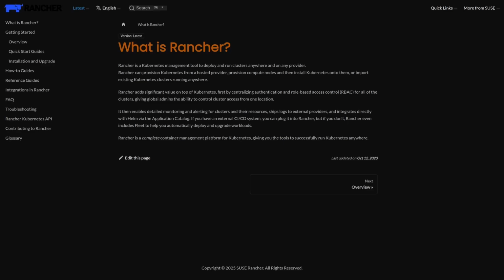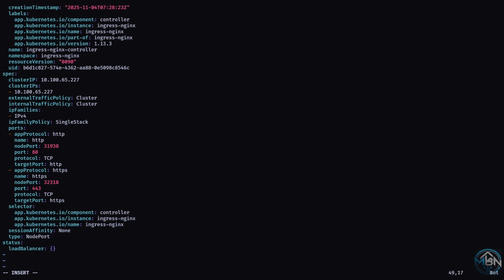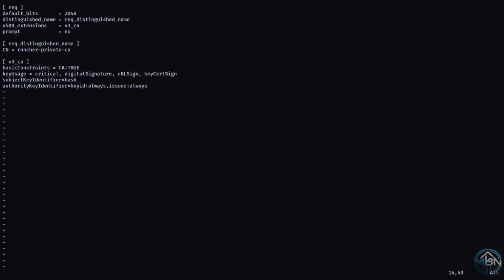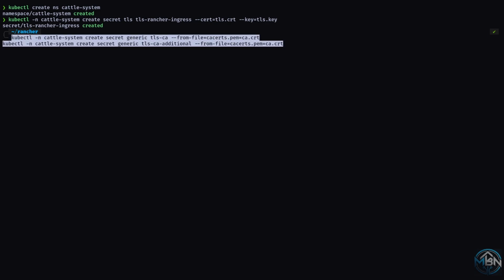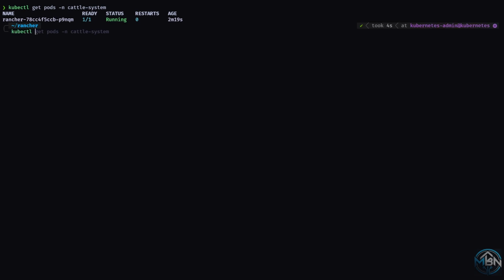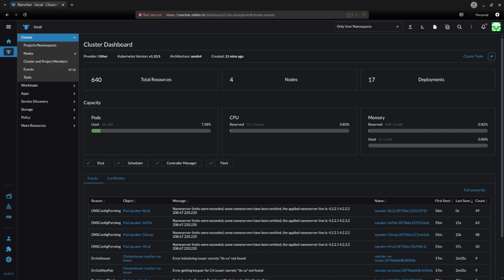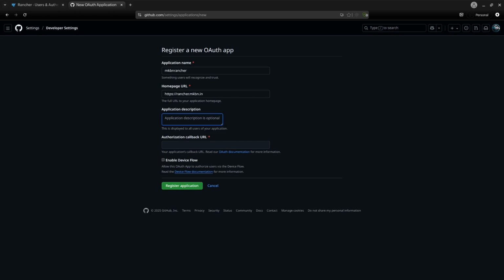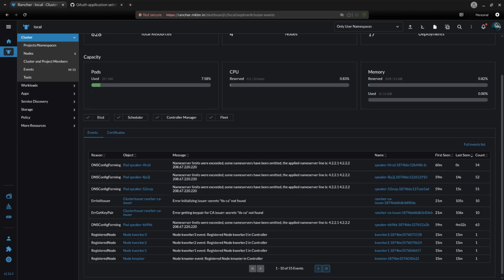Deploy Rancher on Kubernetes with HTTPS & GitHub Login (Production Ready)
Learn how to deploy Rancher on Kubernetes with a secure production-ready setup using Helm, HTTPS/TLS, ingress-nginx, Cert-Manager, and GitHub OAuth authentication.